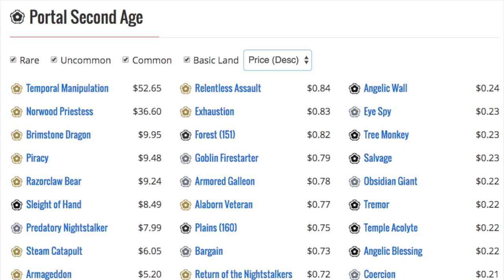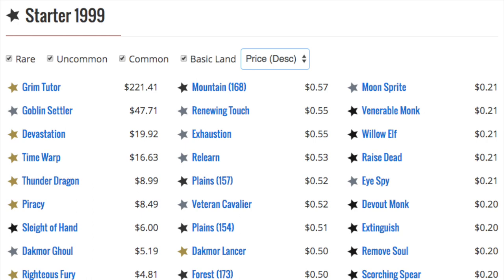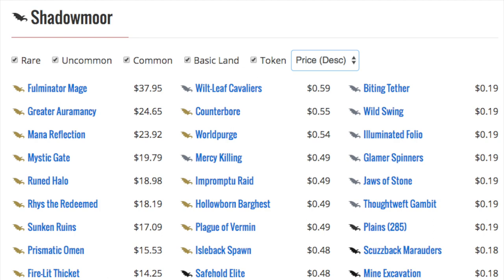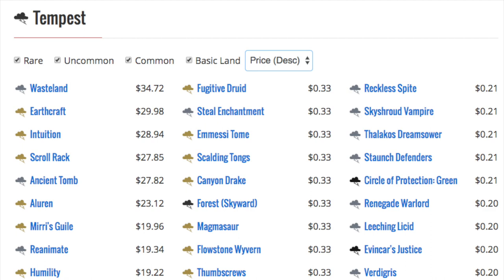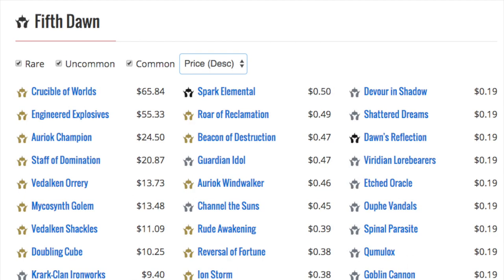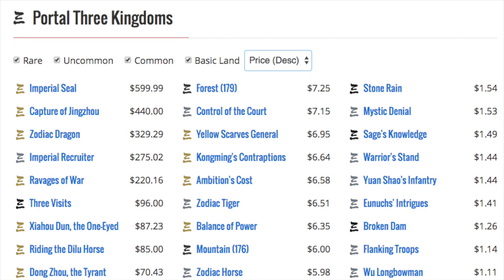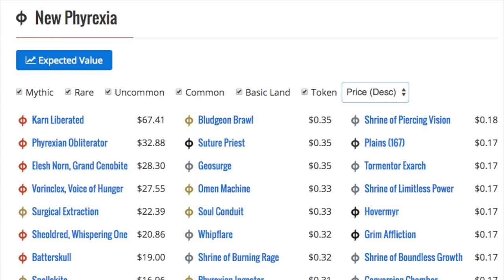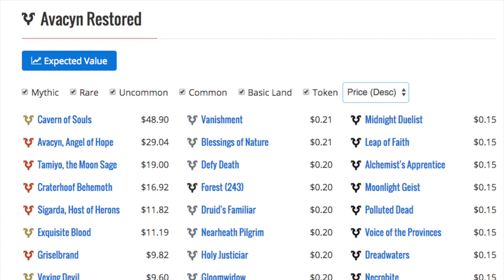9 EXPENSIVE Magic the Gathering Set Prices